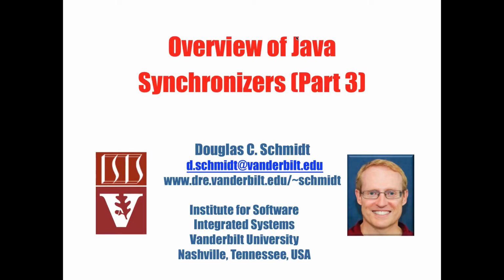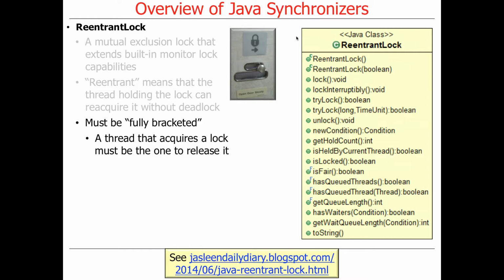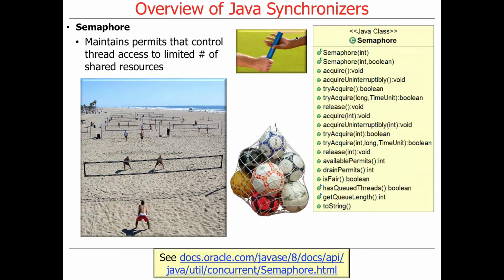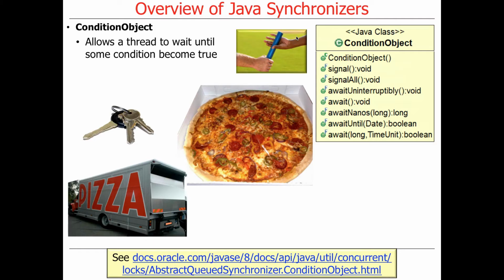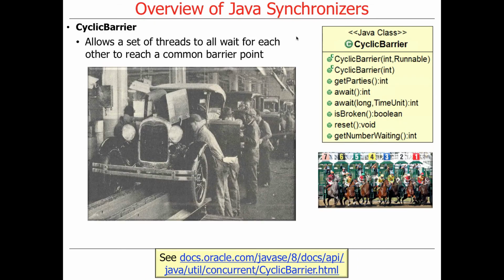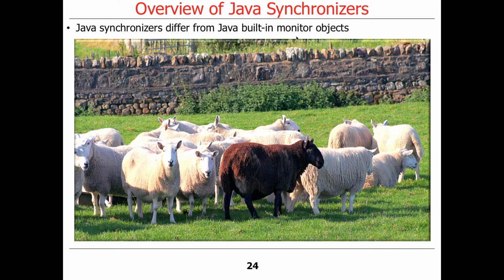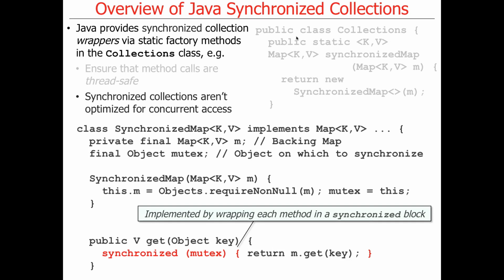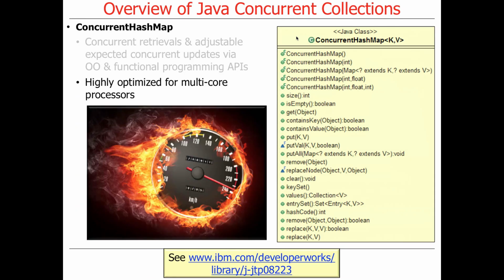Overview of Java Synchronization (Part 3)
This video presents the third part of my overview of Java Synchronization, which focuses on the various synchronizers available in the java.util.concurrent and java.util.concurrent.locks packages, as well as an overview of synchronized and concurrent collections.